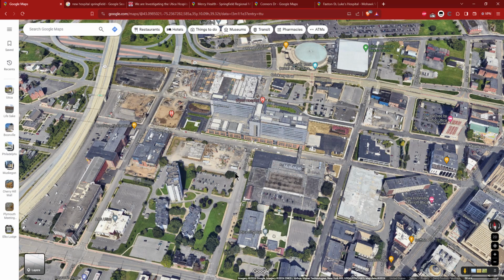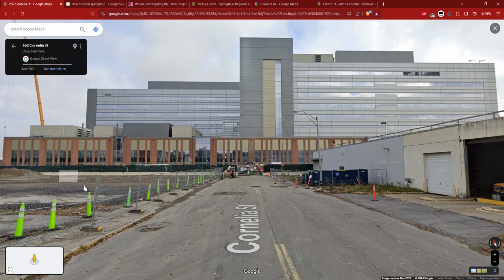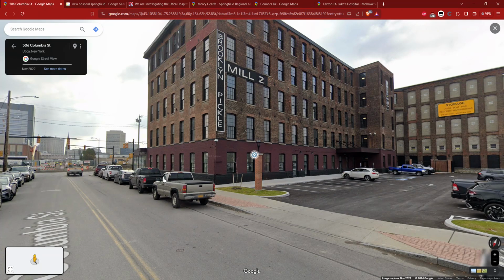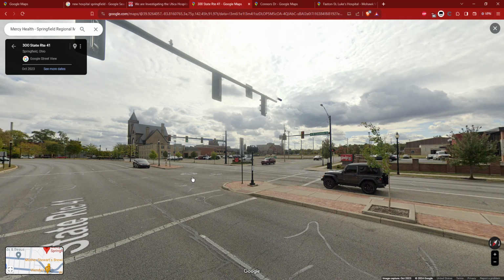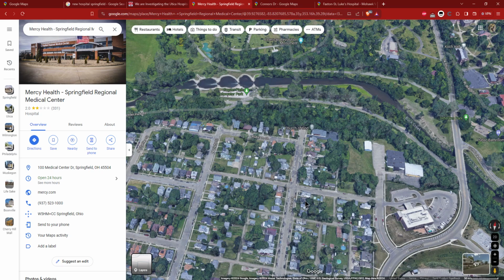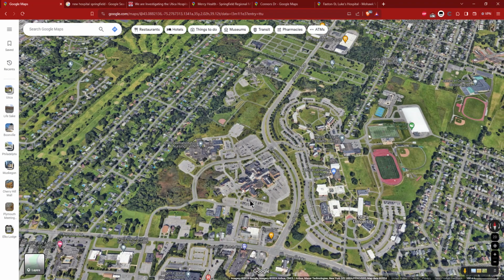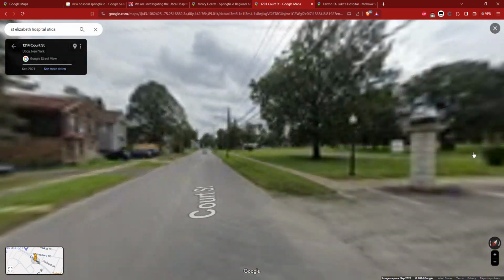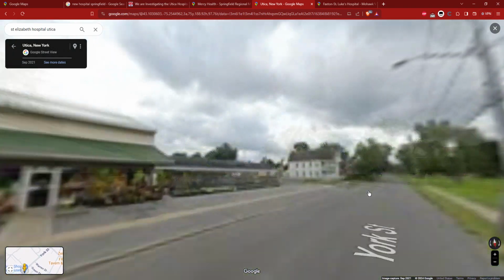Hospitals Don't Fix Downtowns, Often Ruin Them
I'm not the best at explaining things, so please bare with me, haha.

Also forgot to mention, this hospital merger does not create new permanent jobs, since it's merely moved services rather than create new ones.